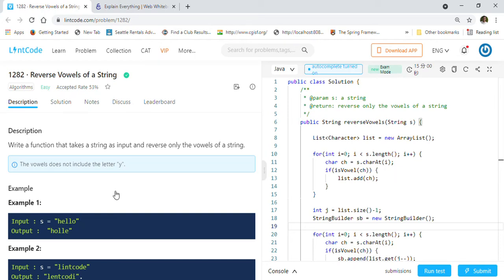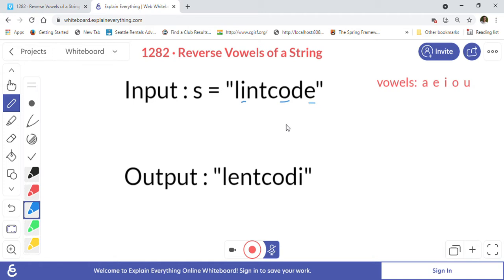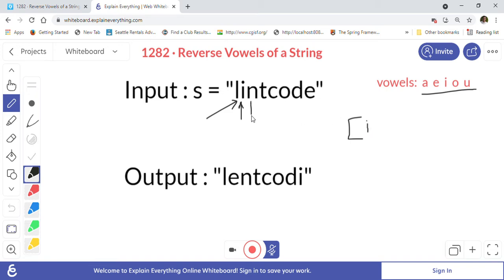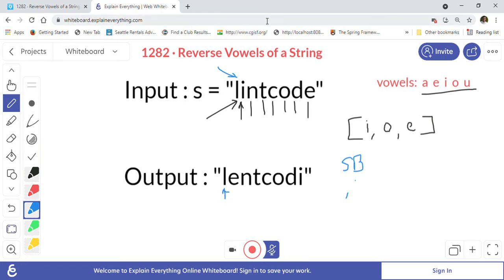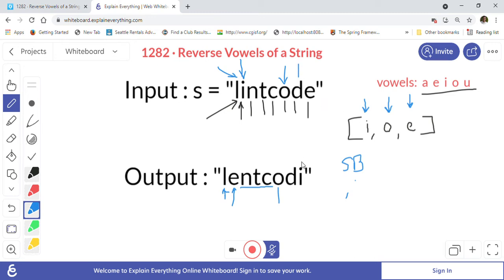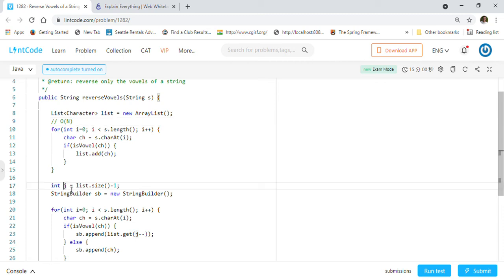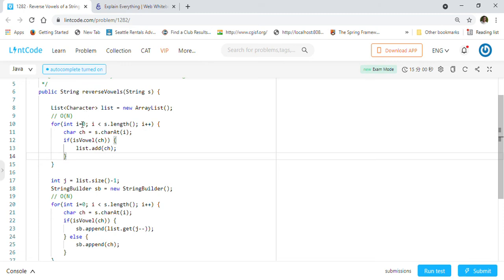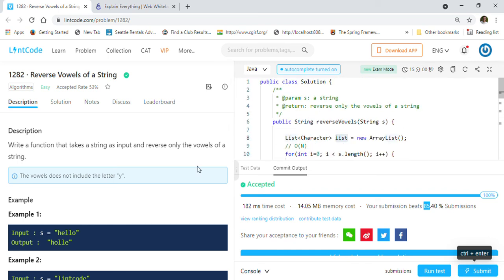Leetcode 345 Reverse Vowels of a String - Time & Space Complexity O(N)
Leetcode 345 Reverse Vowels of a String
LintCode   1282  Reverse Vowels of a String

Time & Space Complexity O(N)

Problem Description:

Write a function that takes a string as input and reverse only the vowels of a string.